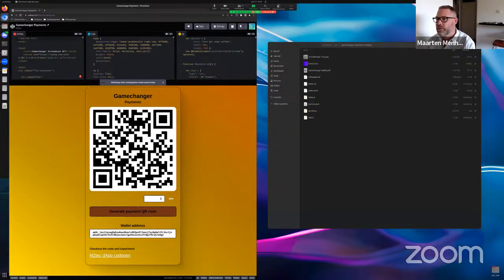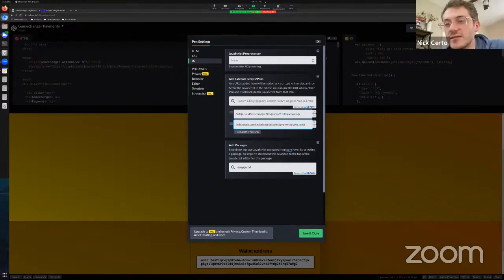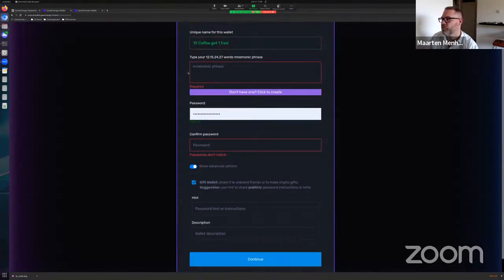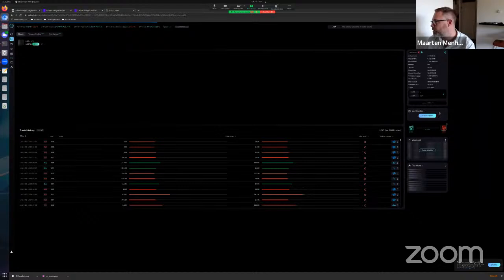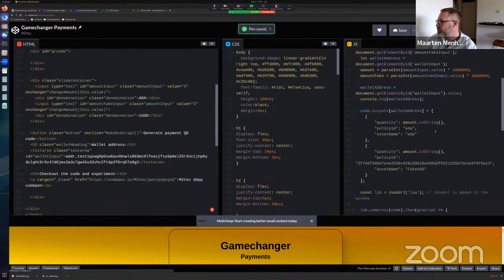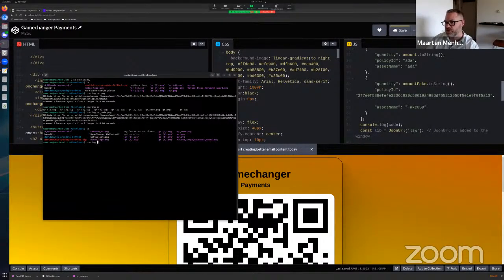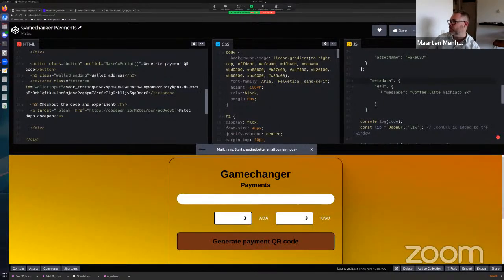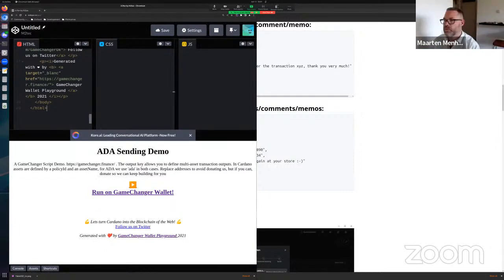GameChanger Live Coding 2023-06-13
Join us on Tuesdays at 1430 UTC for GameChanger Live Coding